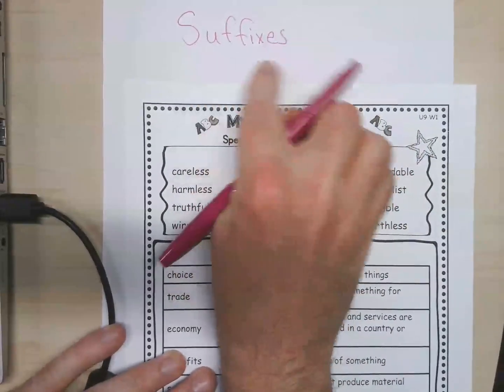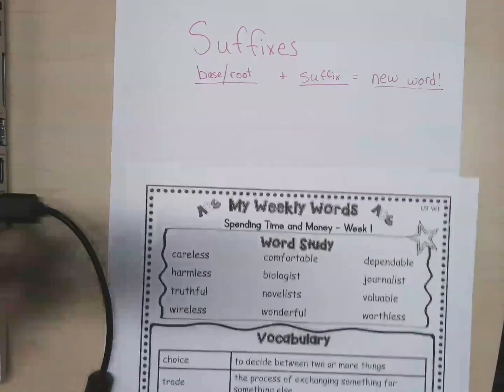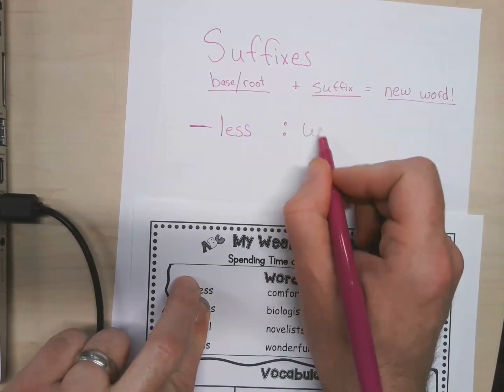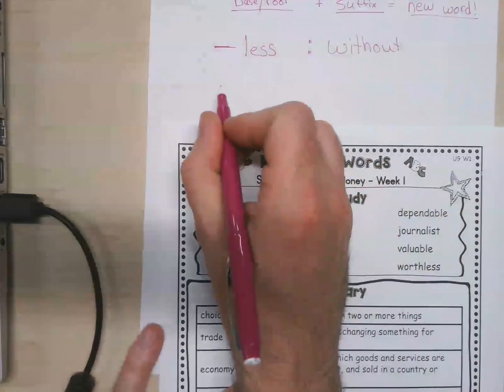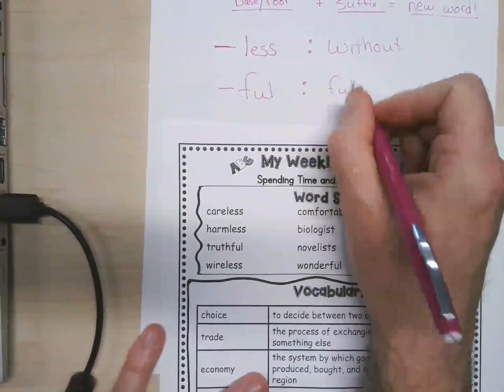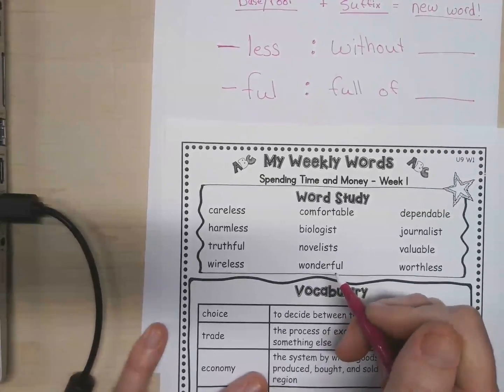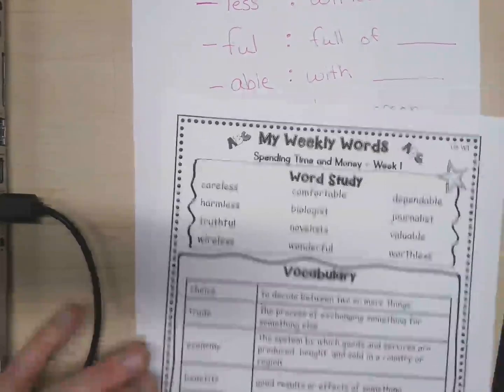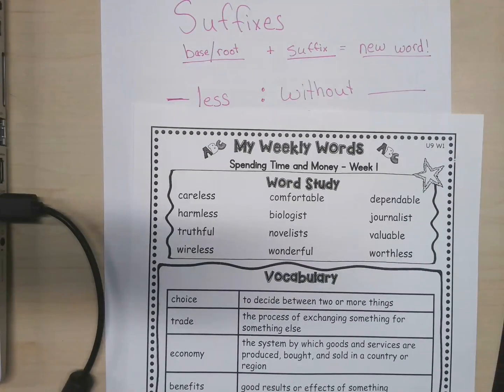Benchmark Spelling Unit 9 Week 1